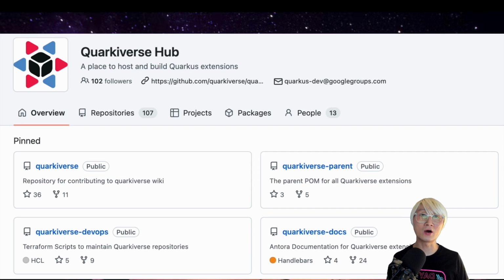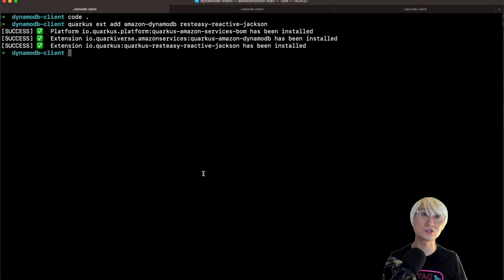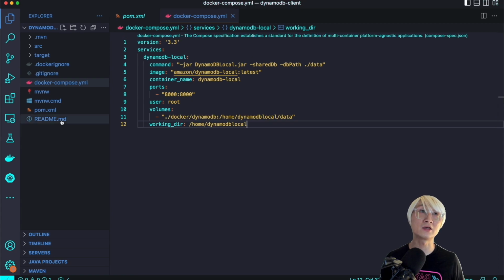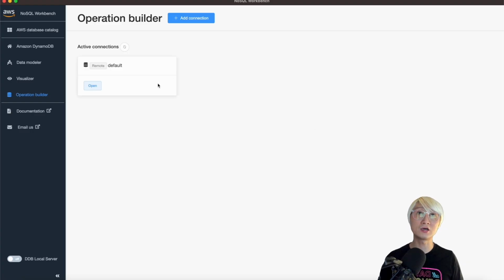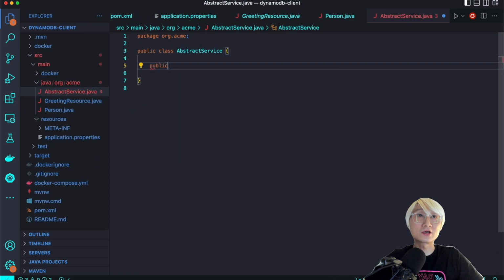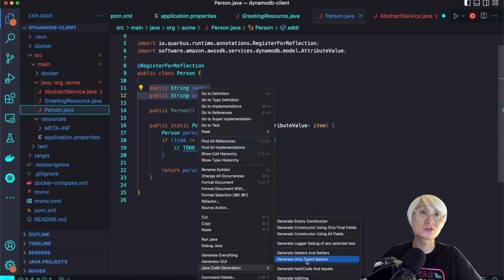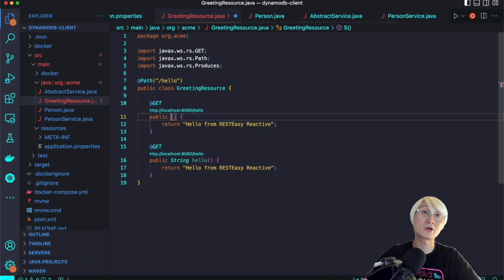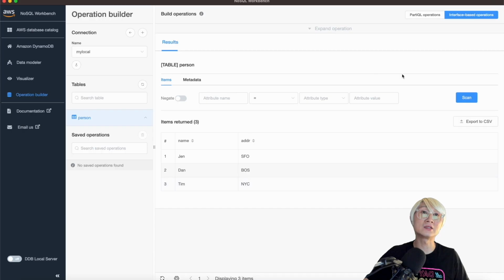Flexible Data Development with DynamoDB